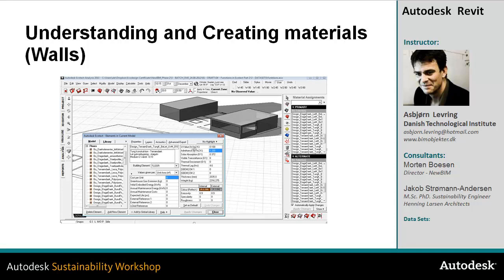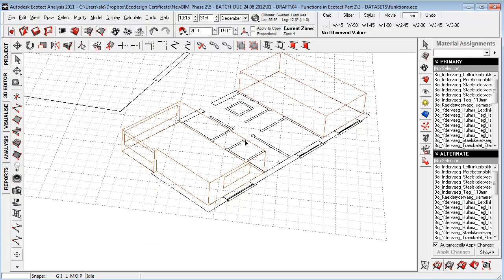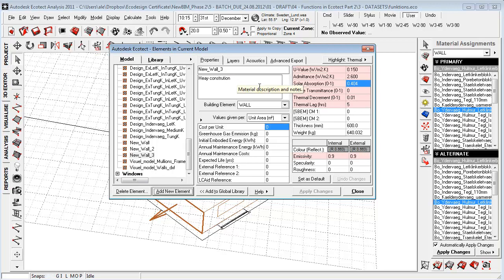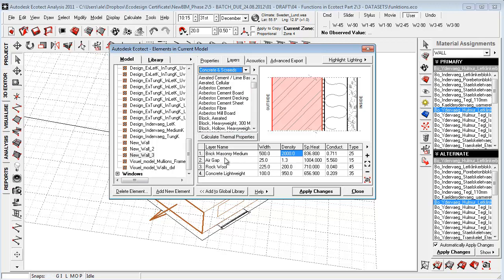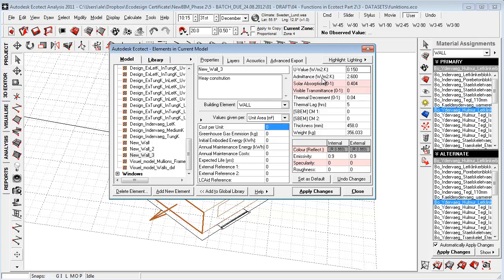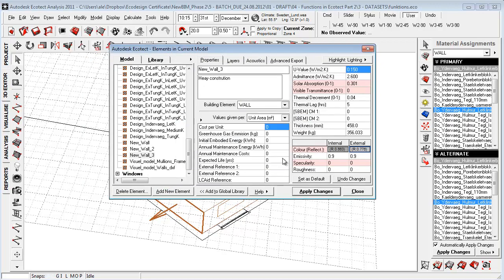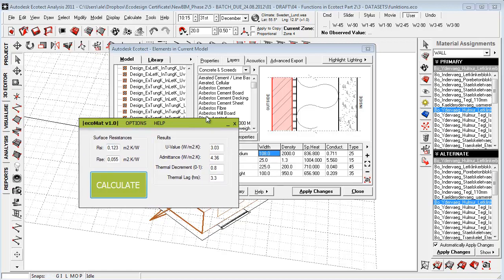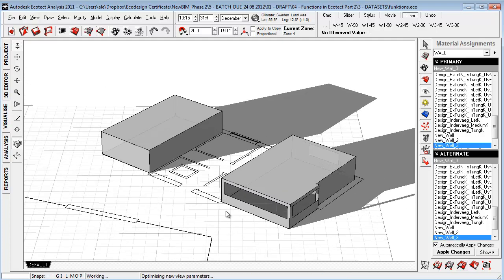Understanding and Creating materials Walls